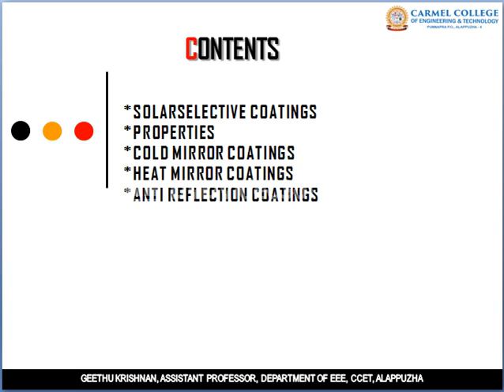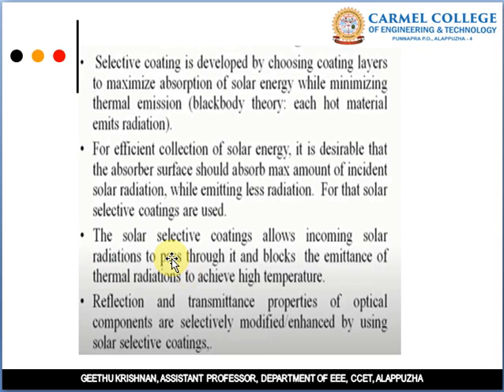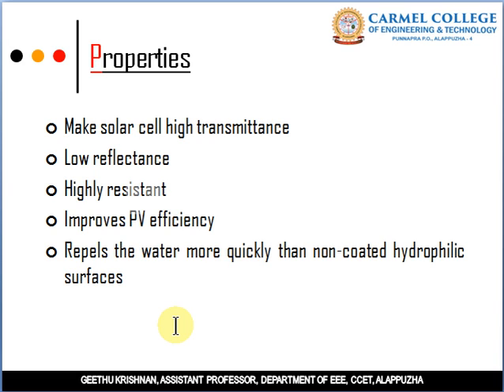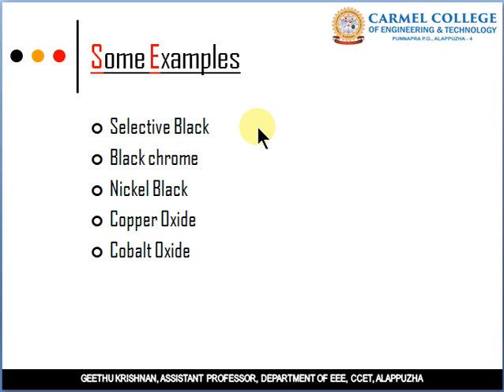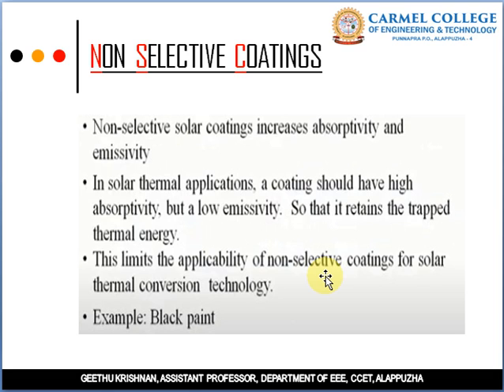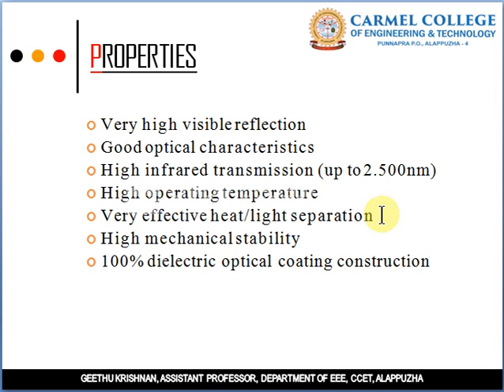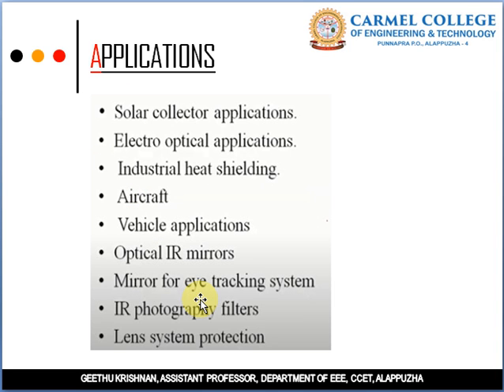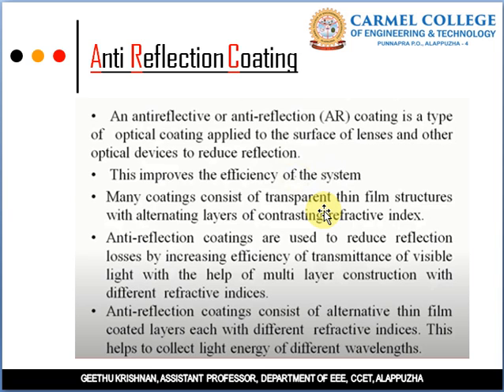MS Module 5 Lec 3 Solar Selective Coatings